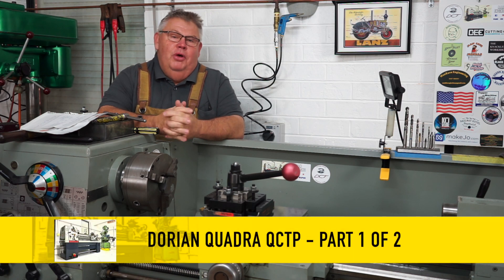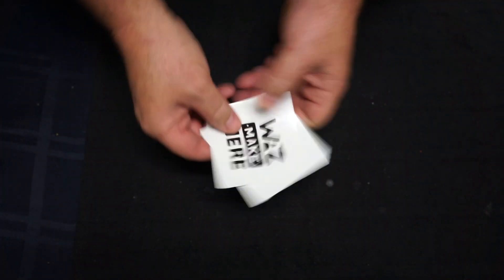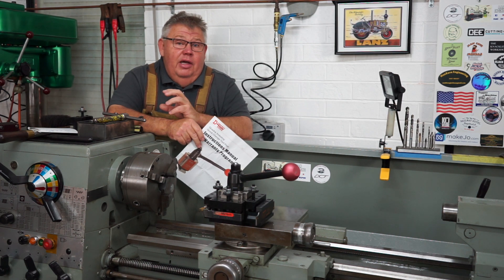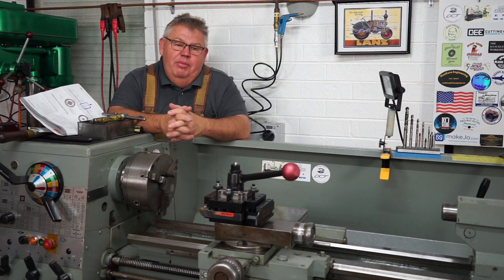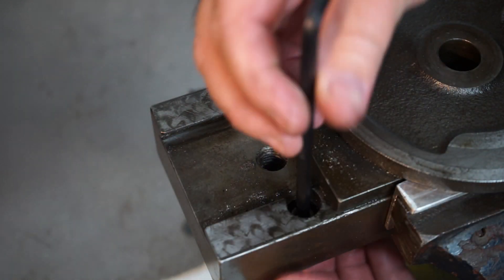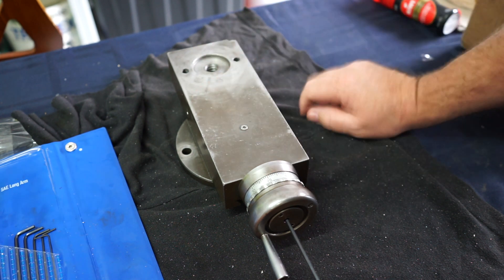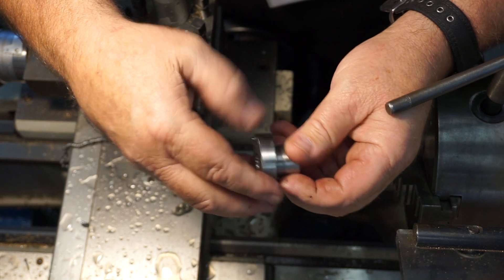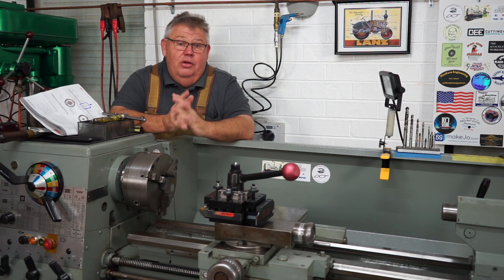New Tool Day 1 - Dorian Tool Post Installation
I recently purchased a Dorian Quadra QCTP part number QITP35N from my buddy Arthur up at Livetools.  This video will document the process I had to go through to install it onto my old Colchester Master 2500 metal lathe.

Who's on my sticker board.